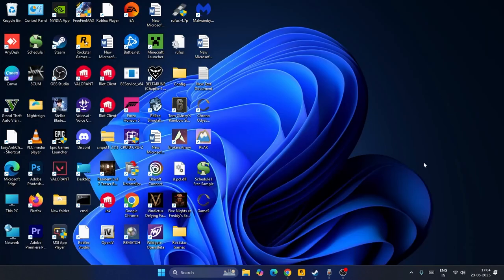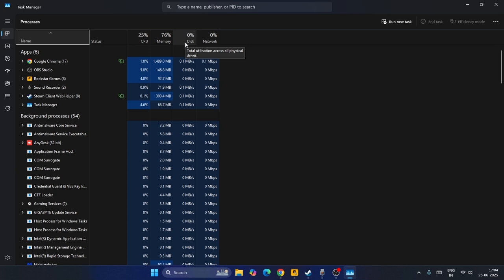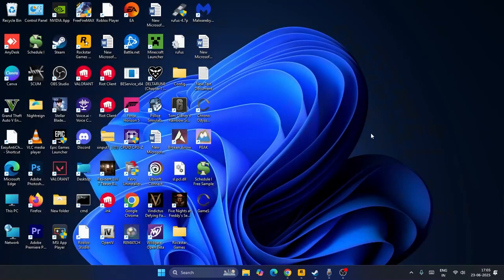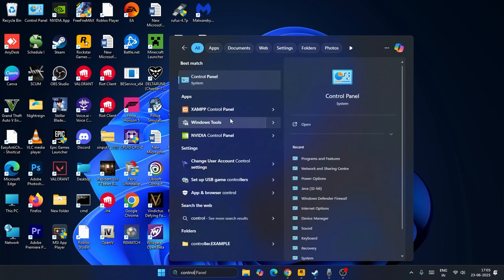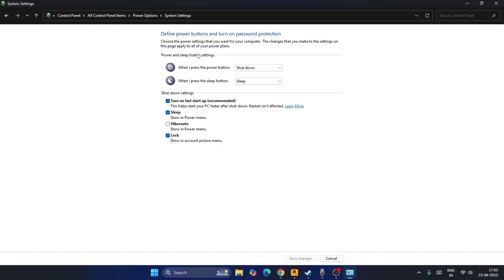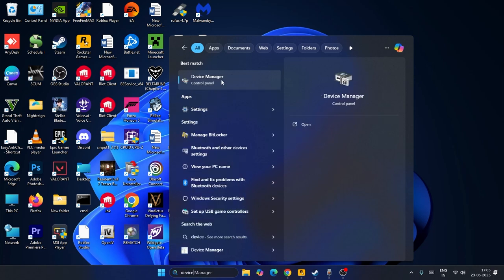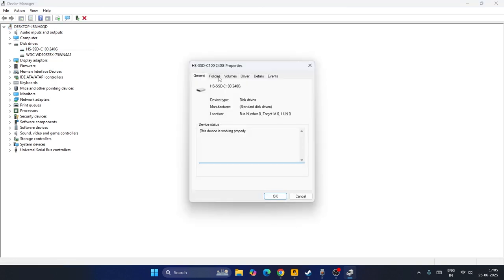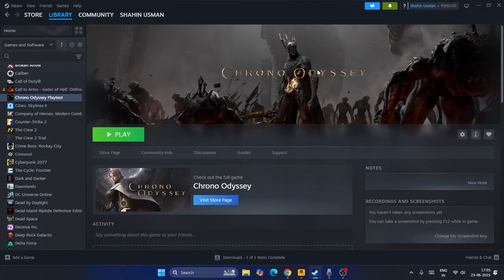How to Fix Steam download speed drops to 0 [2025]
In this video I will show, While downloading a game on Steam, the download speed occasionally drops to zero, causing the process to take much longer. This video will help you fix the issue of Steam download speed dropping to 0.